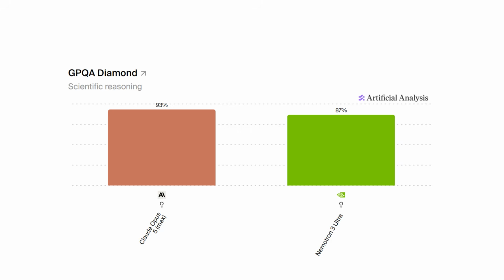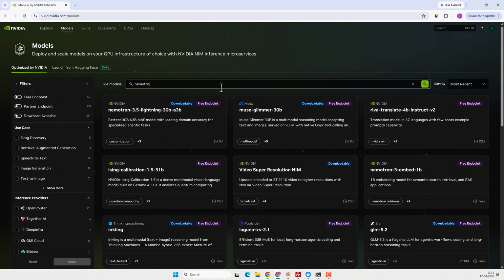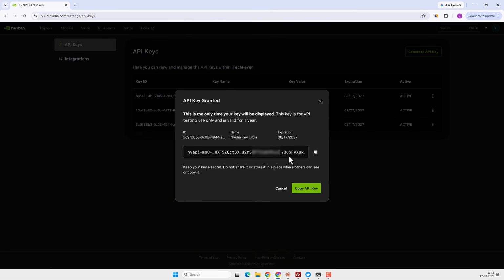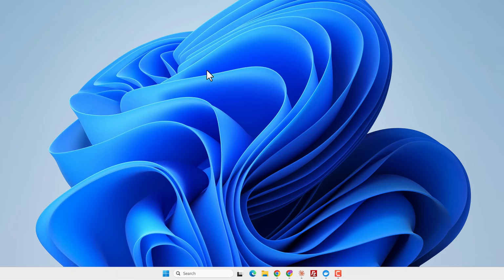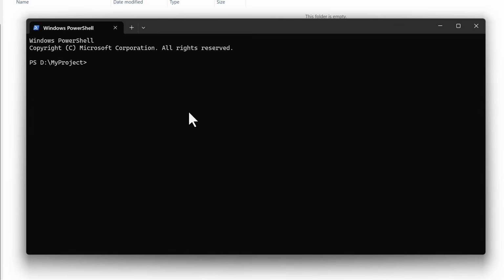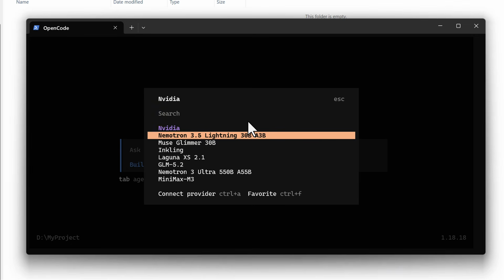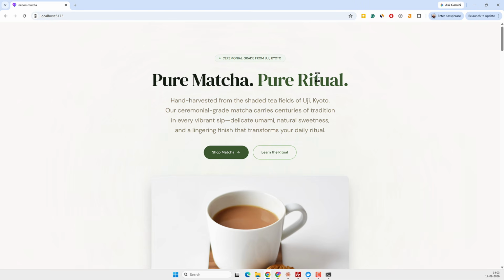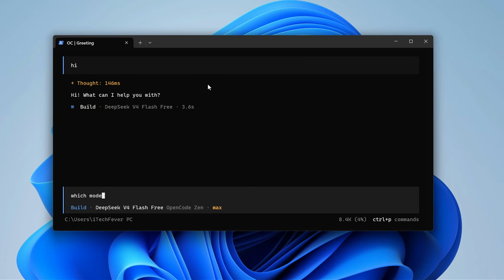NVIDIA Nemotron 3 Ultra Is FREE! How to Use It with OpenCode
The free AI coding agent you need to try! Nemotron 3 Ultra Setup. In this video, I'll show you how to set up NVIDIA Nemotron 3 Ultra with OpenCode from scratch, connect to the NVIDIA API, select the model, and then run a quick coding test to see how well it performs as an AI coding model.

If you're looking for a free AI coding model, a powerful coding alternative, or simply want to try NVIDIA's latest Nemotron model, this setup is worth checking out.

What you'll learn:

How to connect to the NVIDIA API
How to install OpenCode
How to use Nemotron 3 Ultra for free
How to select Nemotron 3 Ultra inside OpenCode
Quick coding test with Nemotron 3 Ultra

NVIDIA currently lists Nemotron 3 Ultra as a free endpoint, with a 1M-token context window and 561B total parameters.

Timestamp:

00:00 Intro
00:26 Sign up for NVIDIA account
00:50 Find Nemotron 3 Ultra
01:26 Create an API key
02:10 Install OpenCode
03:36 Set up a project folder
04:03 Connect the NVIDIA API key to OpenCode
04:52 Selecting and configuring the Nemotron 3 Ultra model
05:26 Running a coding test with an AI agent
06:07 Switching to other available AI models
06:45 Outro